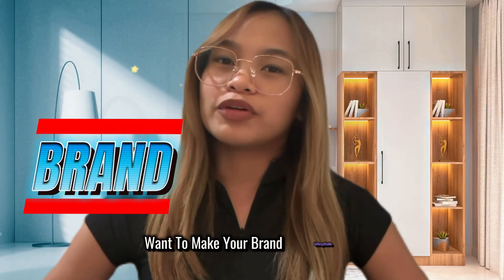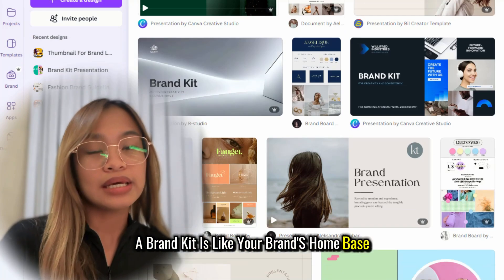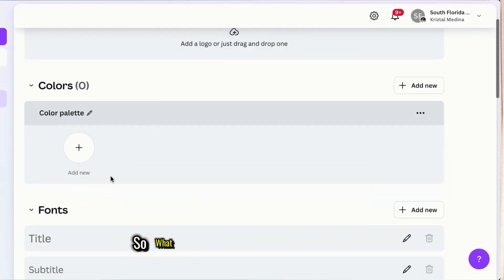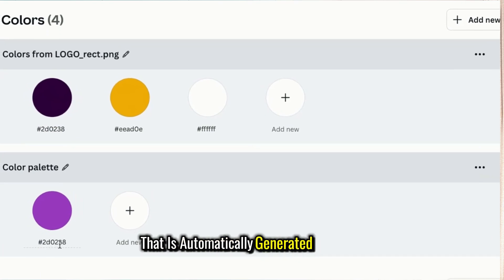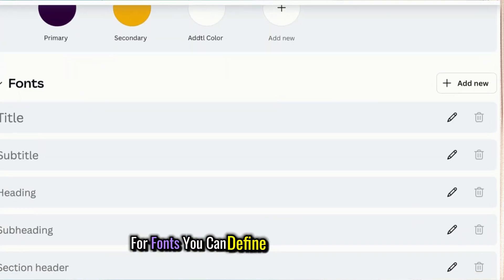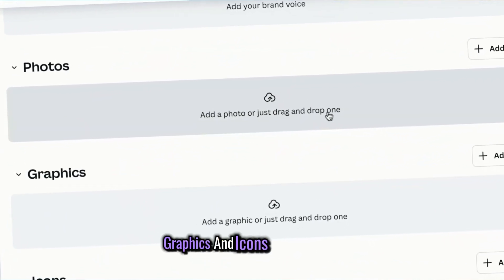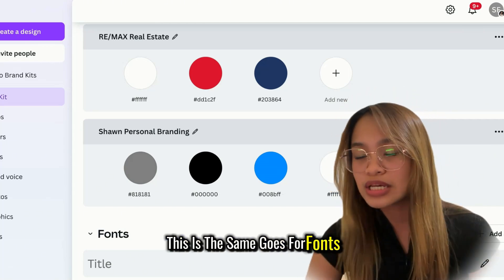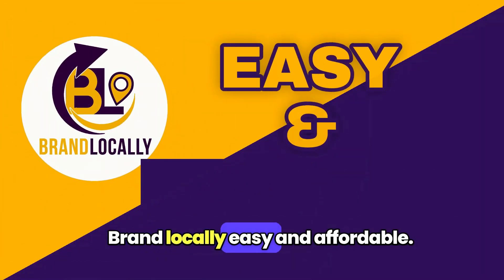How to Create a Consistent Brand Using Canva: Canva Brand Kit Tutorial